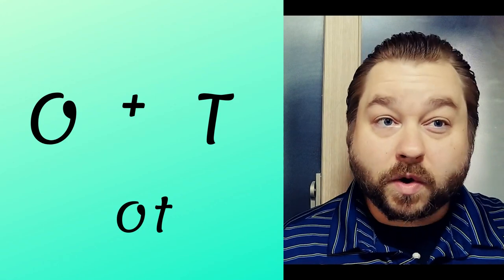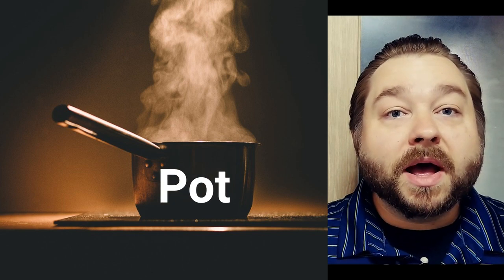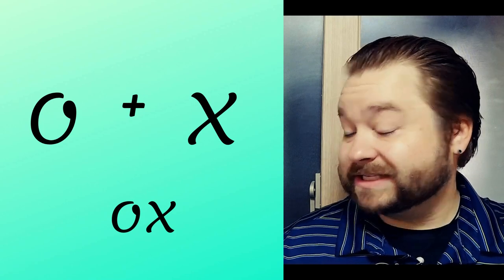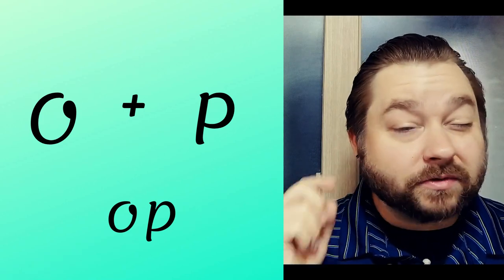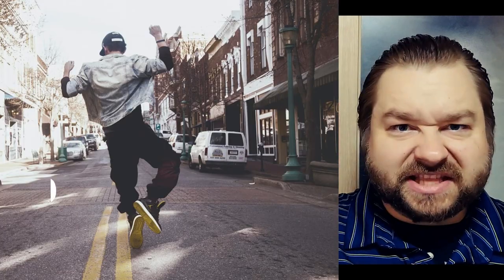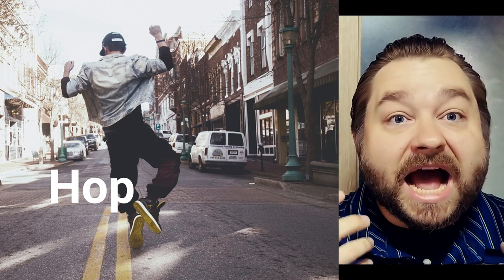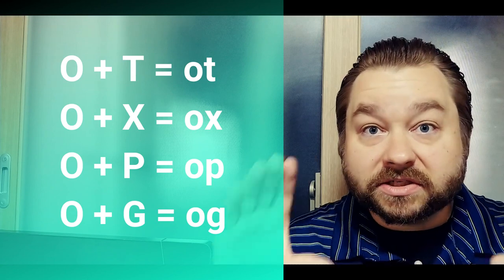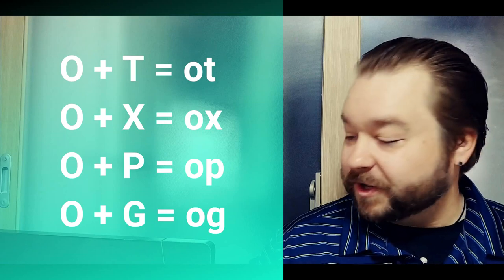Adult Phonics Level 2 lesson 6 Short Vowel O: OT OP OX OG Sounds and Words | Quick Phonics Lesson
Welcome to Level 2 Lesson 6 of the Adult Phonics course.
We will start to learn to read short vowel sounds and words.
This will be a quick phonics lesson for adults to help you learn American English pronunciation. Today we will do lesson 6 in the Adult Phonics series. We will use the short vowel I in today's Phonics Lesson. We will learn the short vowel OT sound and 2 words. You will learn how to say Hot and Pot with an American English accent. Next, we will learn the short vowel OP sound and 2 words. You will learn how to say Cop and Hop with an American English accent. Then we will learn the short vowel OX sound and 2 words. You will learn how to say Fox and Box with an American English accent.  Then we will learn the short vowel OG sound and 2 words. You will learn how to say Log and Dog with an American English accent. We will learn the different short O vowel sounds. Let's study together with this quick phonics lesson for adults and learn to read with an American English accent.

Practice speaking like this with me while you are alone. There is no pressure in my lessons, so you can relax and answer to the best of your ability.